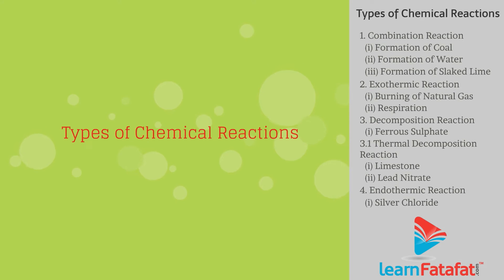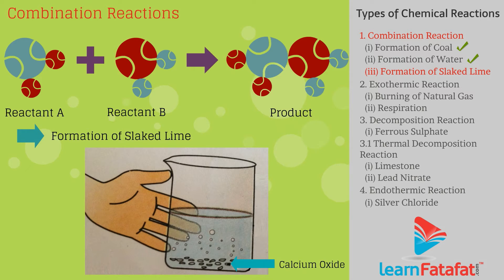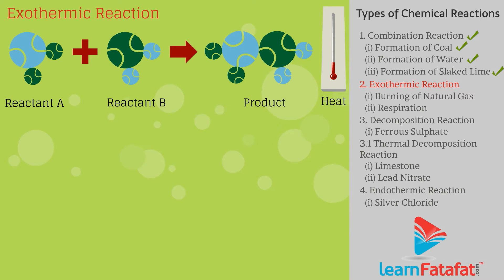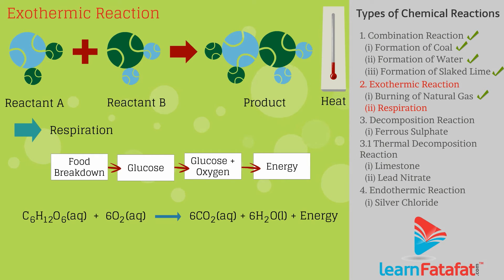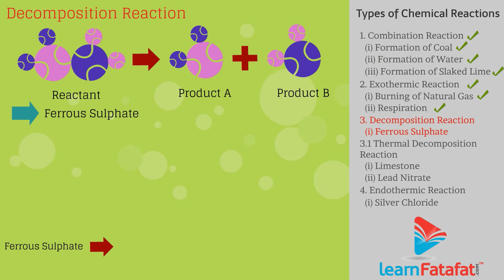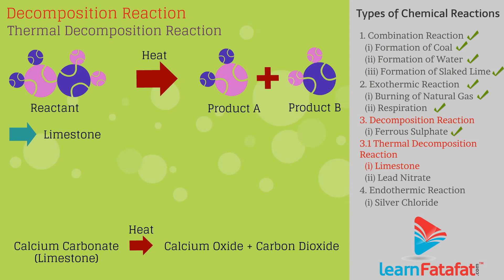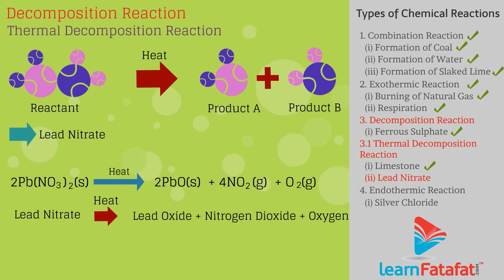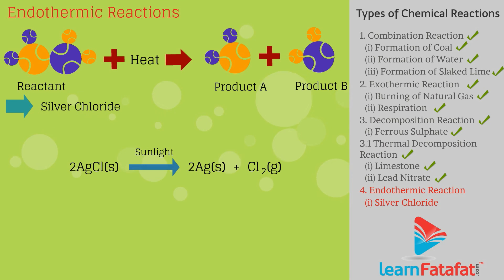Chemical Reactions and Equations Class 10 Science Chapter 1 - Types of Chemical Reaction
Topics covered in this class 10th Science video are as follows-
Combination Reaction - Reaction in which a single product is formed from two or more reactants
Example-
1. Burning of coal
2. Formation of Water
3. Formation of Slaked Lime
Exothermic Reaction - Reactions in which heat is released along with formation of products are called exothermic reactions
Example-
1. Burning of Natural Gas
2.  Respiration

Decomposition Reaction - Reaction in which a single substance decomposes to give two or more substances

Thermal Decomposition Reaction
When a decomposition reaction is carried out by heating, it is called thermal decomposition

Endothermic Reactions - Reactions in which energy is absorbed are known as endothermic reactions.

1) Chemical Reactions and Equations
2) Acids, Bases and Salts
3) Metals and Non-metals
4) Carbon and its Compounds
5) Periodic Classification of Elements
6) Life Processes
7) Control and Coordination
8) How do Organisms Reproduce?
9) Heredity and Evolution
10) Light – Reflection and Refraction
11) Human Eye and Colorful World
12) Electricity
13) Magnetic Effects of Electric Current
14) Sources of Energy
15) Our Environment
16) Management of Natural Resources